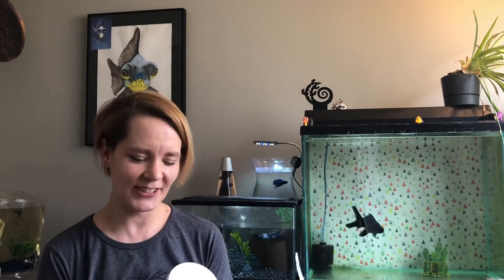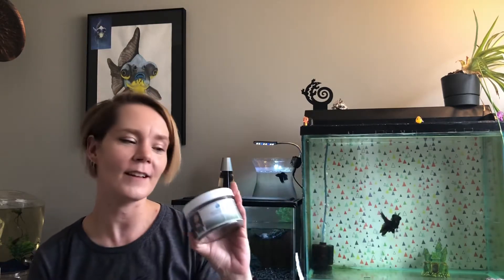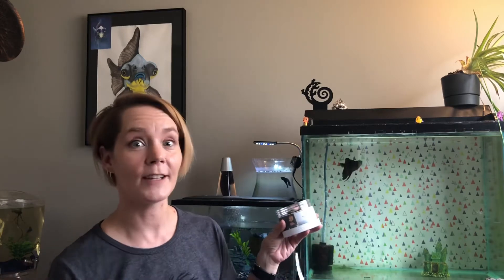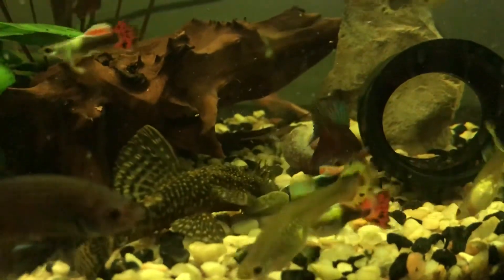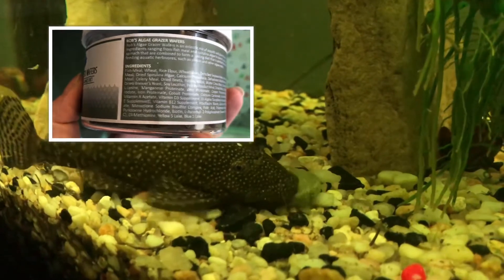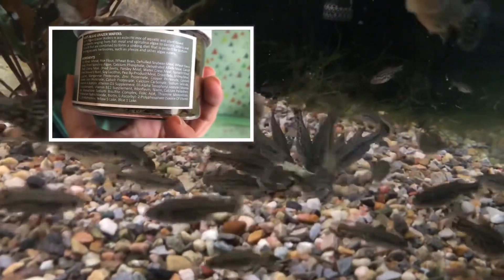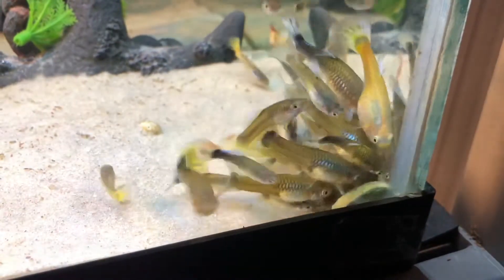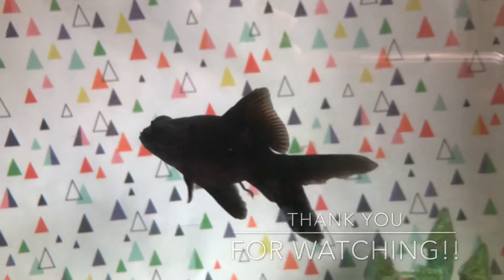LFS Brand fish food!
our local fish shop made there own brand of food.  my fish devour it and I go thew what rob put in it here.  have you ever got to try some custom fish food out??